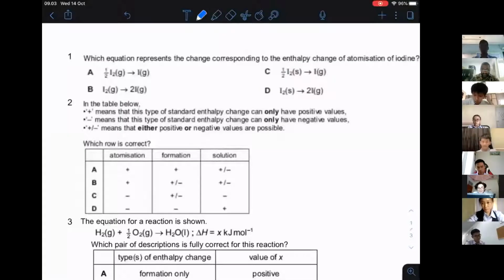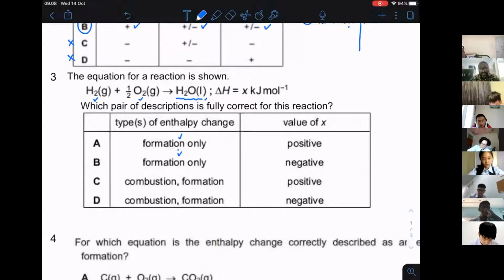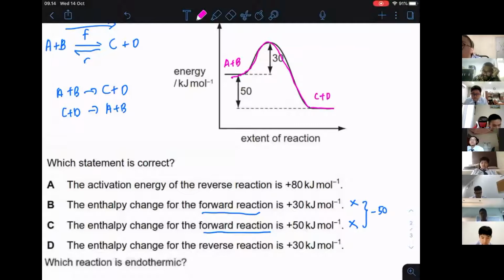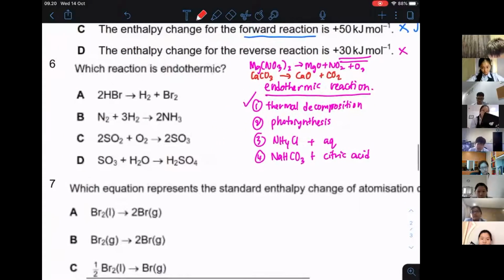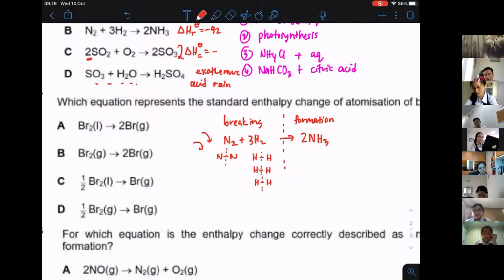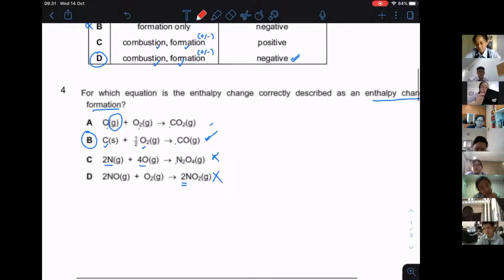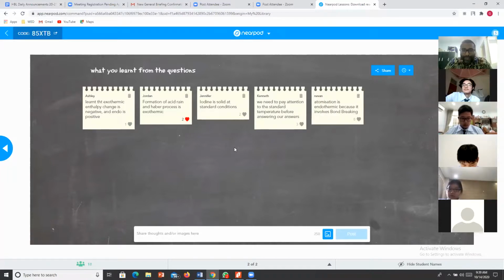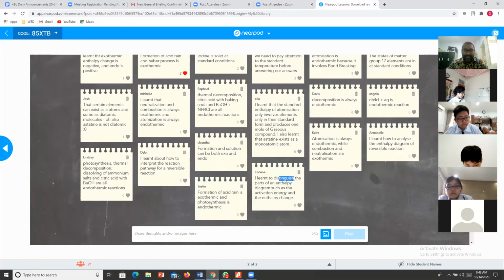REVISION ON ENTHALPY DEFINITIONS